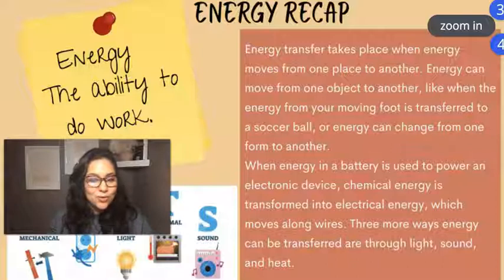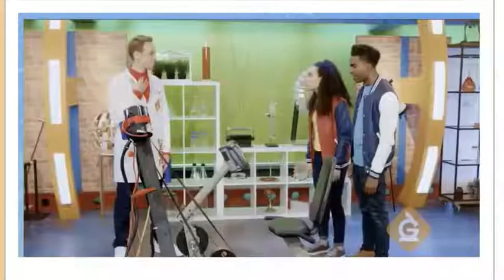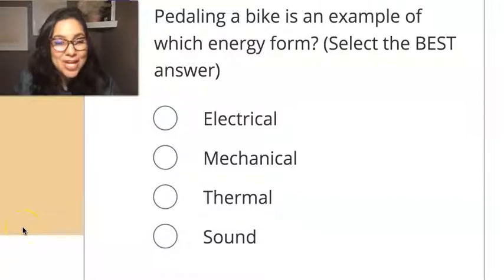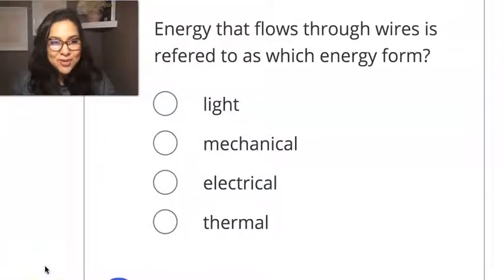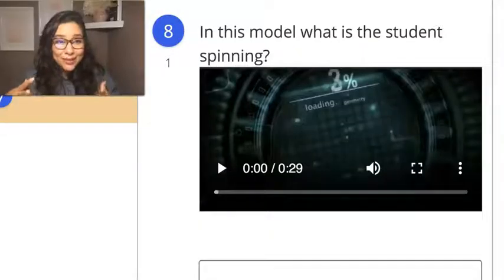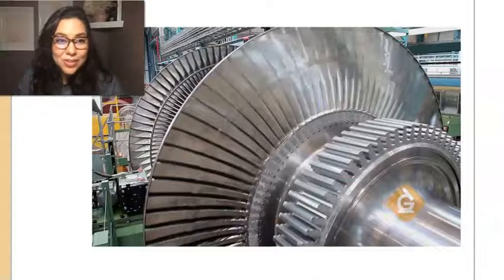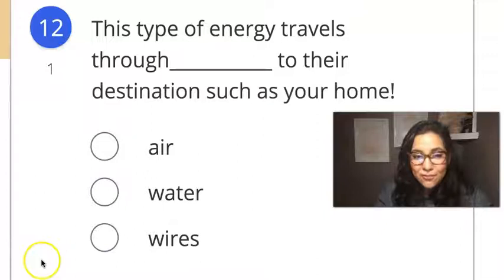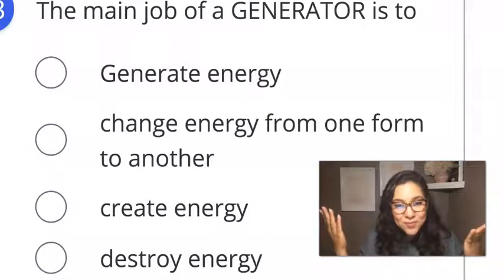Unit 5 Task 1 Engage Using Engineering Technology To Sustain Our World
How are humans harming Earth, plants, and animals and what can we do about it?